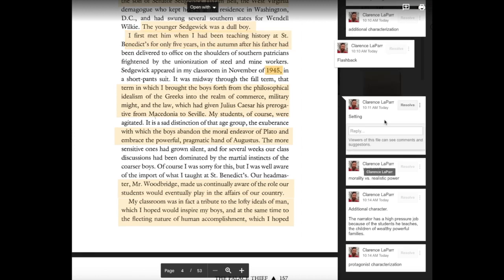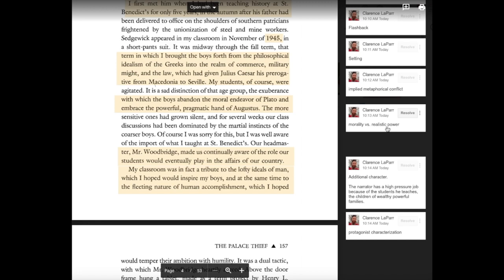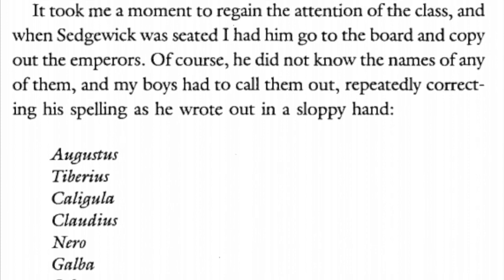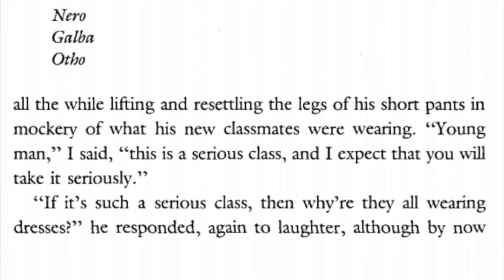The Palace Thief Pages 157-159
This video is about The Palace Thief Pages 157-159